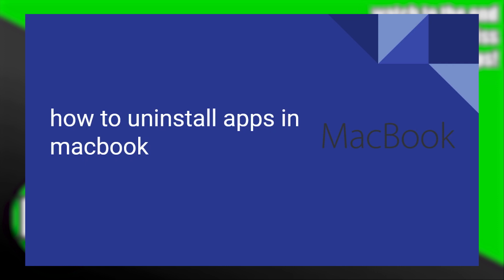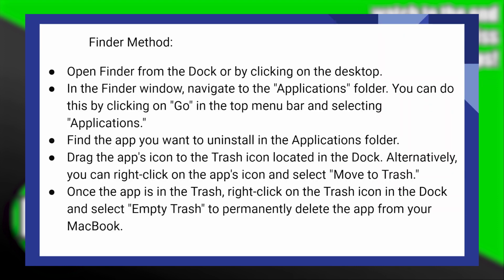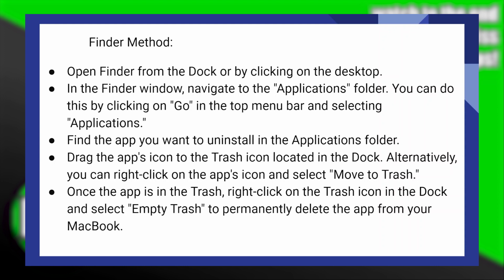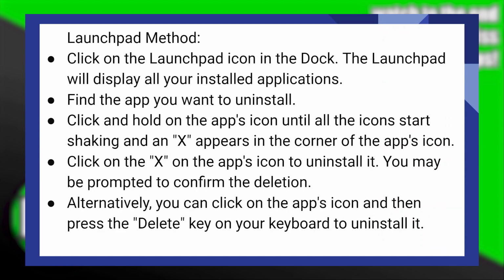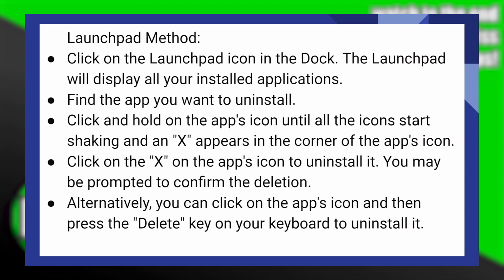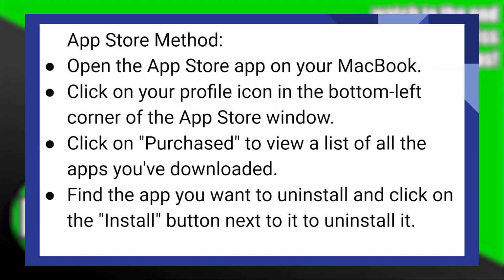HOW TO UNINSTALL APPS IN MACBOOK 2025! (FULL GUIDE)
Welcome to our step-by-step guide on how to uninstall apps on MacBook in 2025! If you're looking to free up space on your MacBook by removing unwanted applications, you're in the right place.